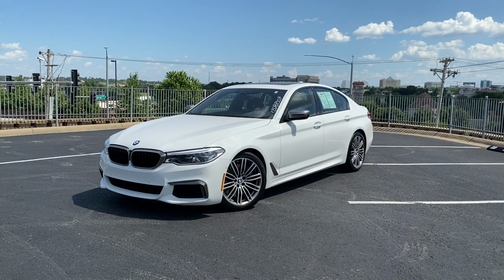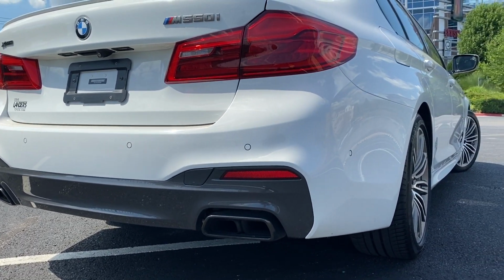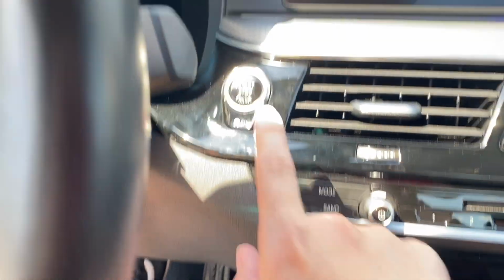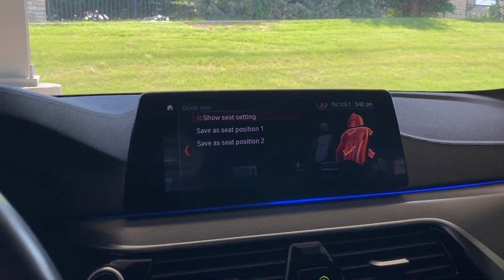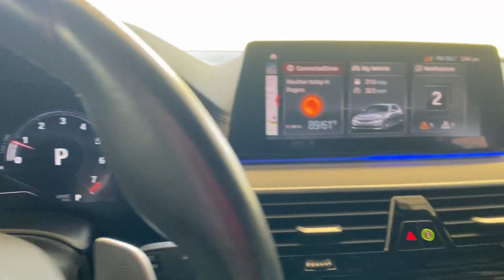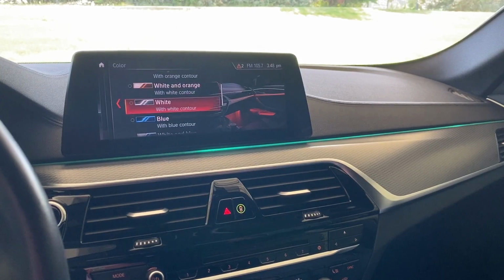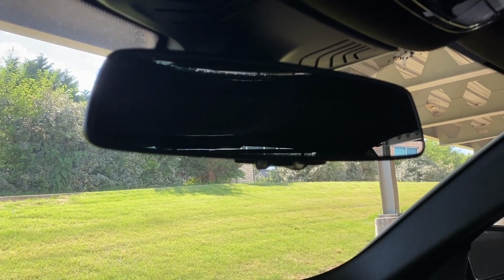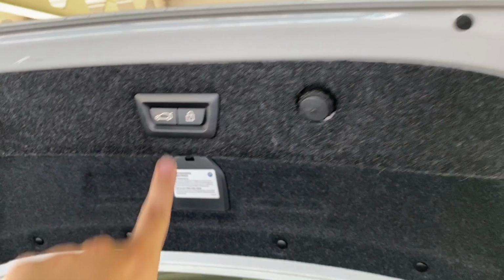Pure ///M Power? | 2019 BMW M550i Full Walkaround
The BMW M550i is a great way to get lots of power and the latest features without paying the price of an M5.

Check out SteveLandersToyotaNWA.com for your next car!